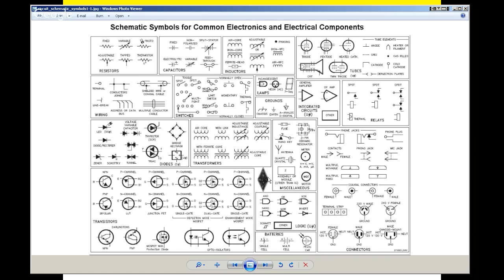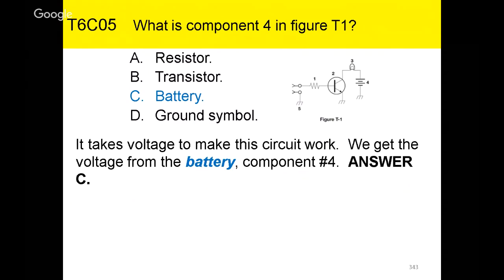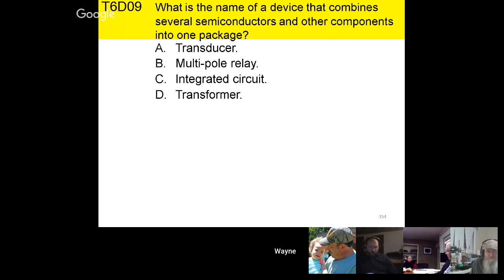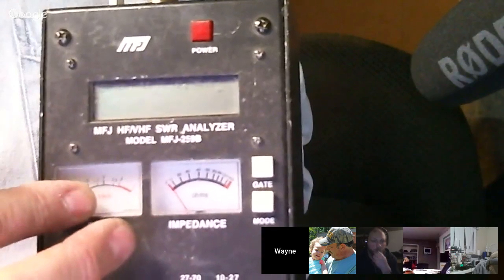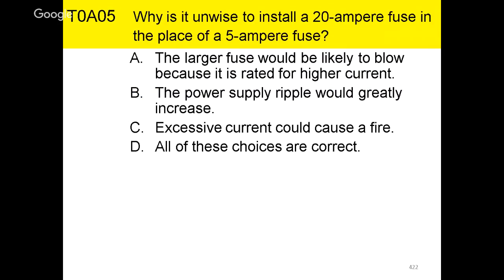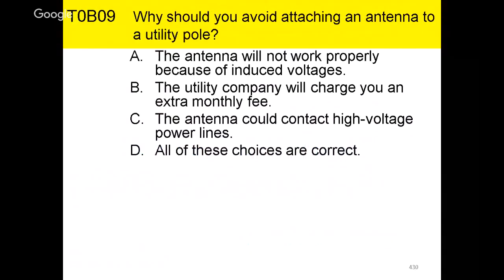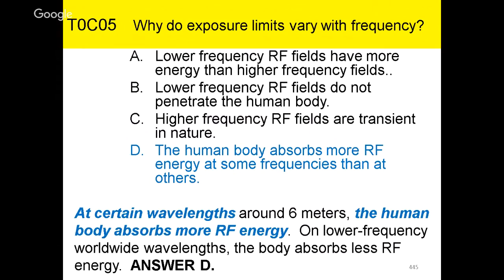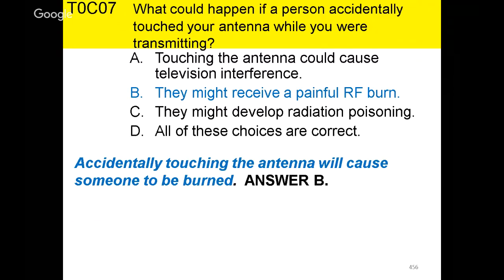Ham Radio Technician Class License Course - Session 10